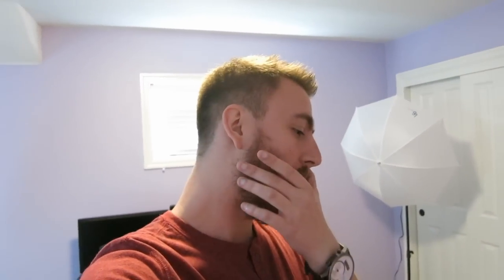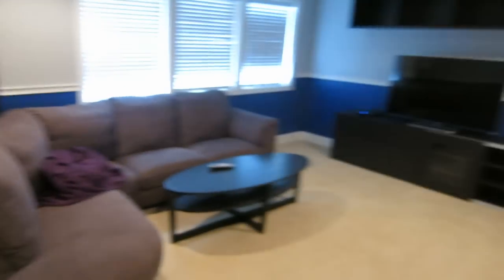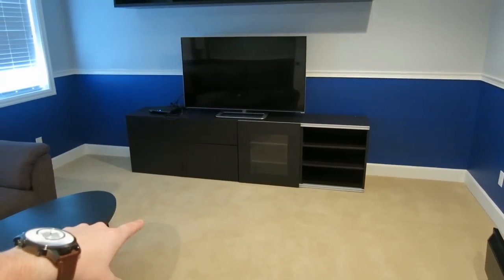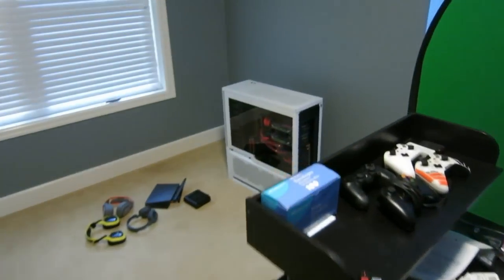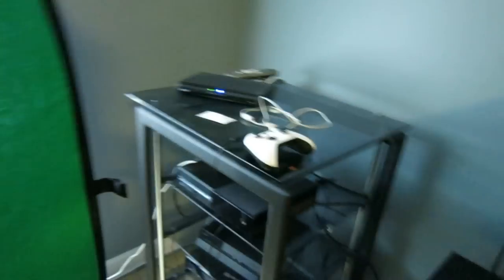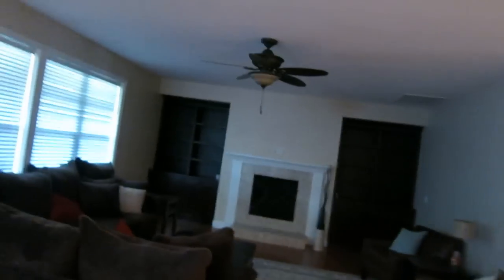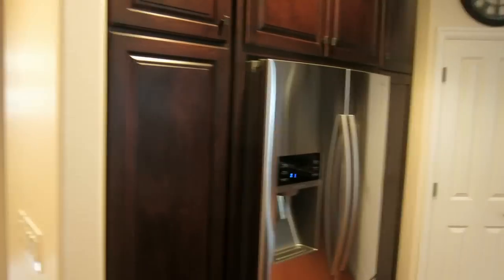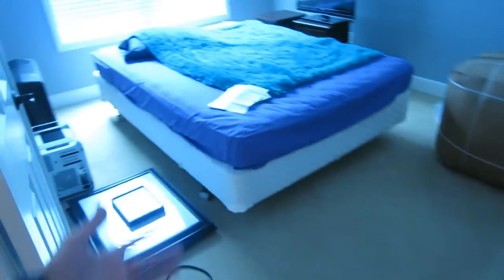UPDATED HOUSE TOUR! (House Vlog #2)